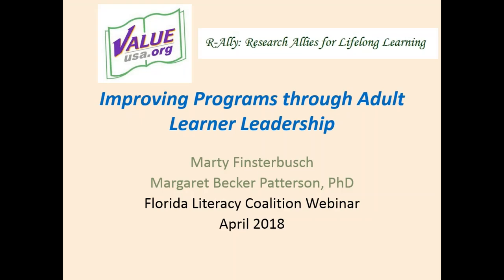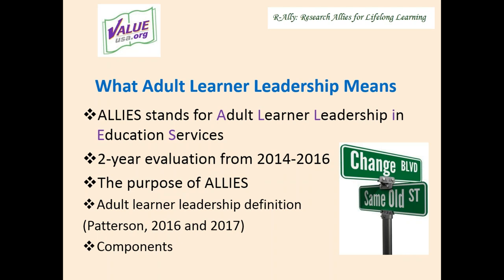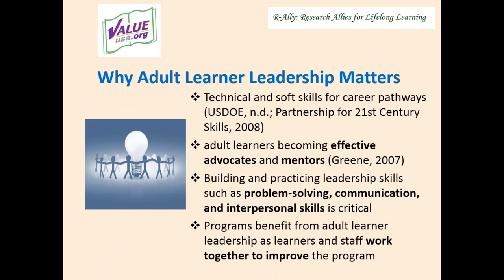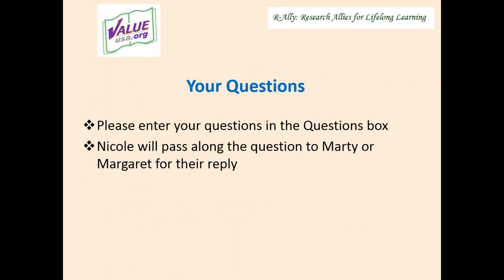Improving Programs through Adult Learner Leadership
In this webinar, viewers will learn about how programs can be improved through the leadership of adult learners, including research, kindly supported by Dollar General foundation, as well as leadership training. This webinar is presented by Marty Finsterbusch, Executive Director of VALUEUSA, a literacy program led and governed entirely by former and current adult learners, and Margaret Becker Patterson, PhD, from Research Allies for Lifelong Learning.